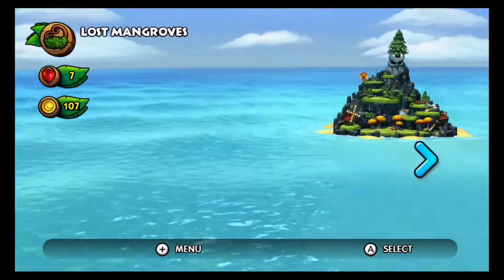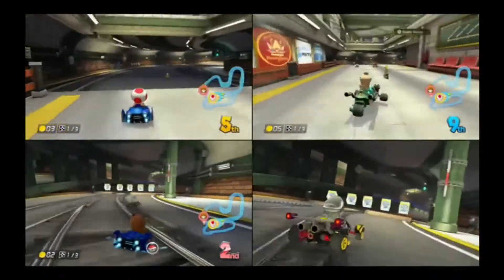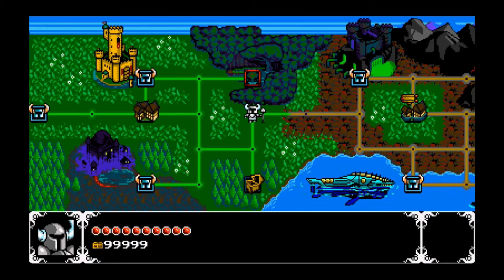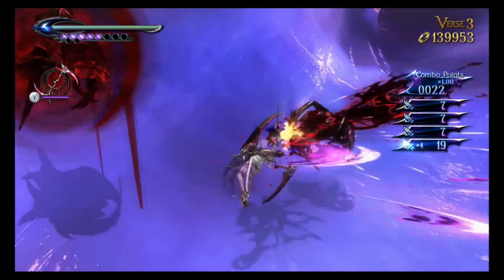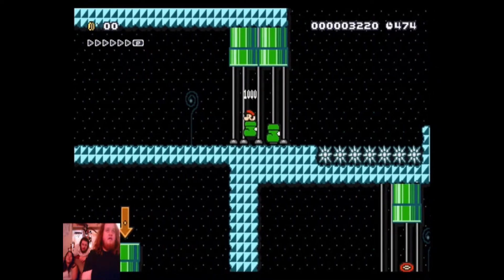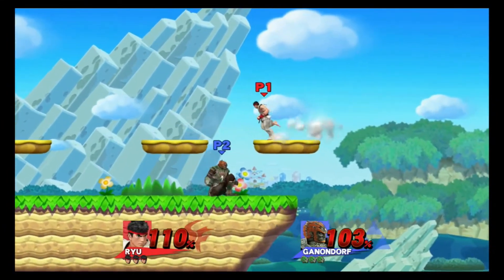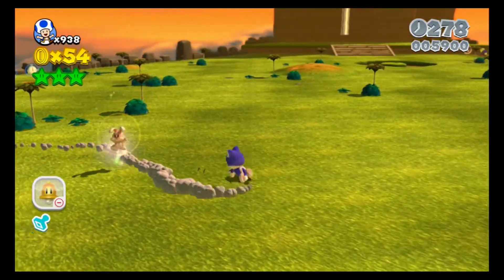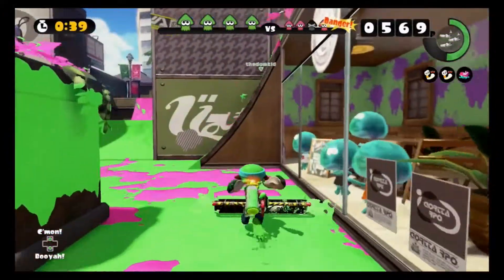Top 12 Games on Wii-U [ Best Holiday Game Gift Guide ] Best Wii-u Games so far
# 12 DK Country Tropical Freeze 0:33
#11 Citizens of Earth 3:04
#10 Mario Kart 8 5:00
#9 Hyrule Warriors 7:26
#8 Shovel Knight 10:19
#7 Wind Waker HD 12:03
# 6 Bayonetta 2 15:11
#5 Mario Maker 17:57
#4 Xenoblade Chronicles X 21:02
#3 Smash 4 24:52
#2 Super Mario 3D World 27:58
#1 Splatoon 31:26

And there you have it! I would truly love it if you were to show your support, as this one video took almost a week to make -_-

Hope you all liked it, and see ya in the new year!!